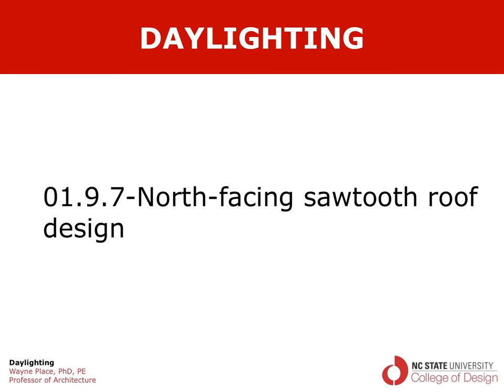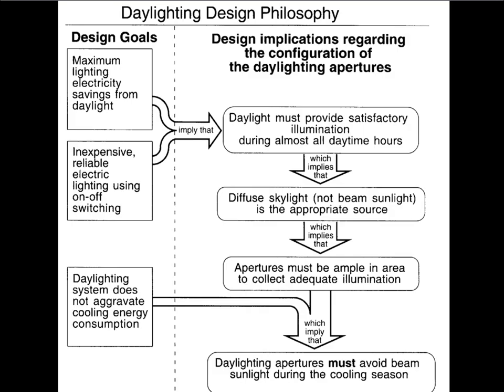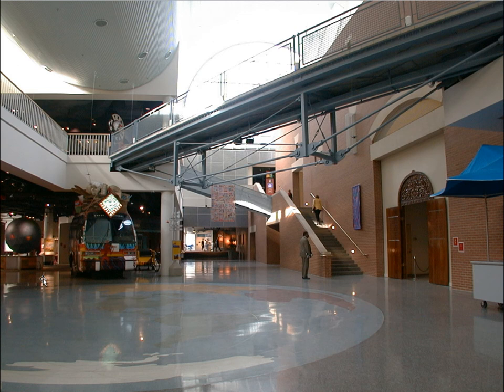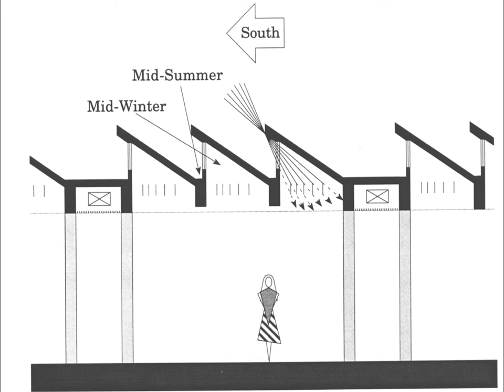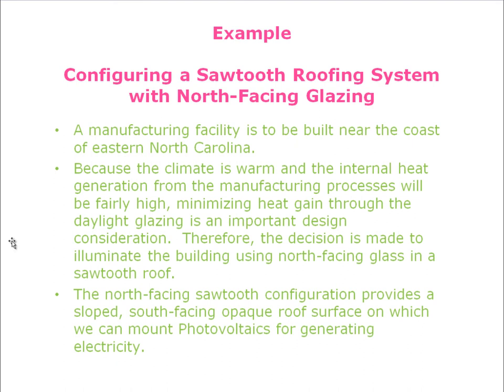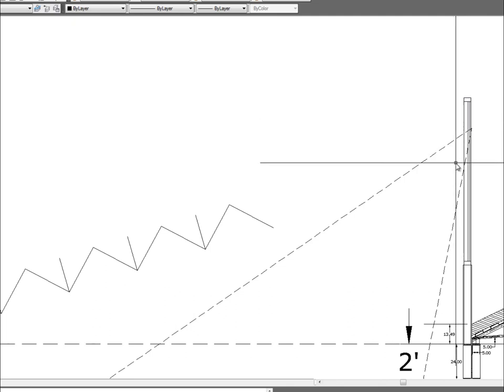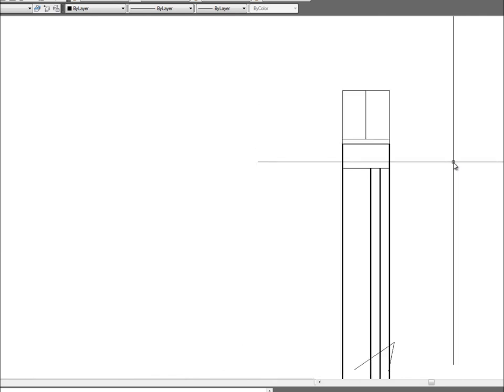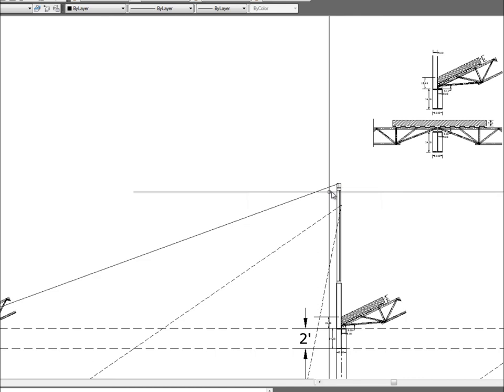01.9.7 DAYLIGHTING North Facing Sawtooth